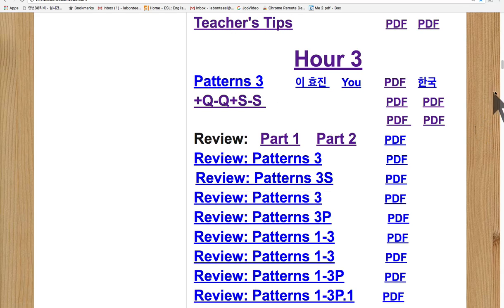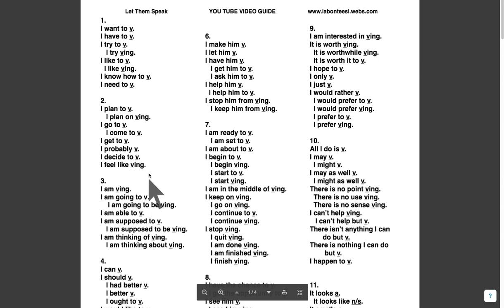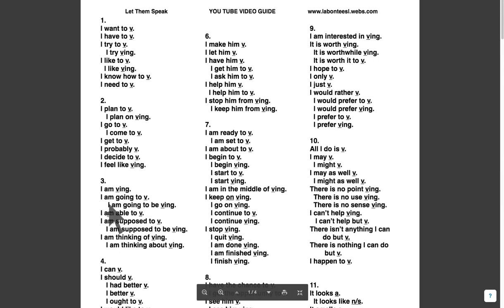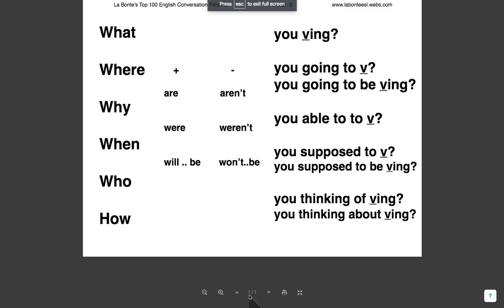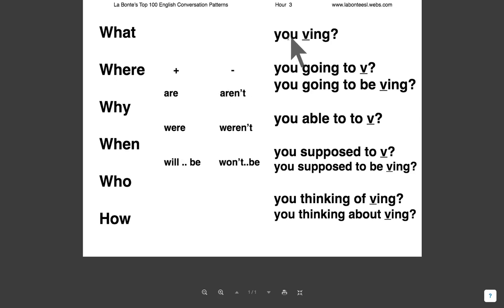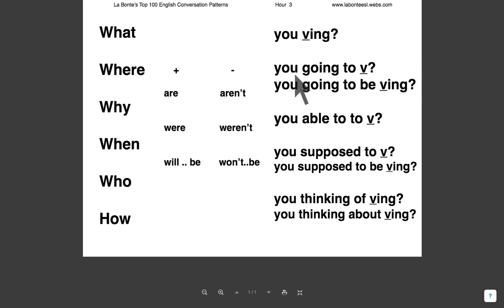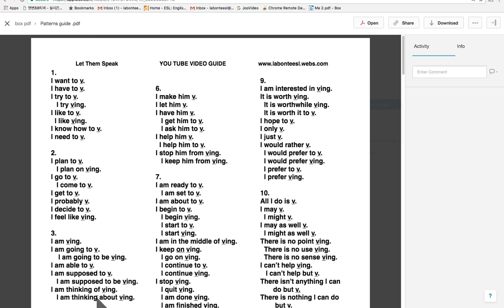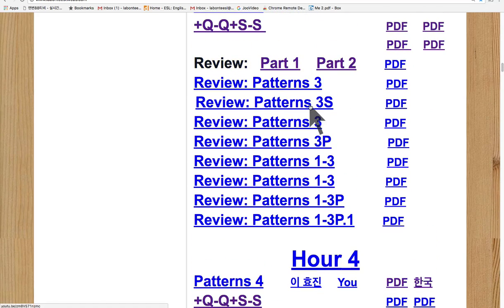Teacher's Tips 3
Learn to speak or teach English by focusing on patterns.